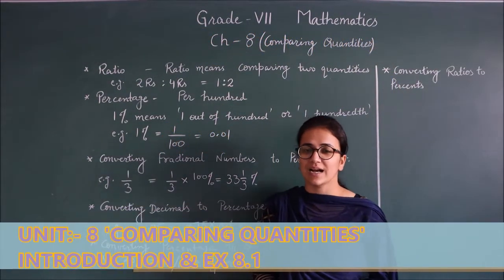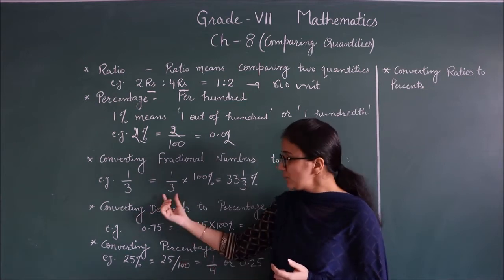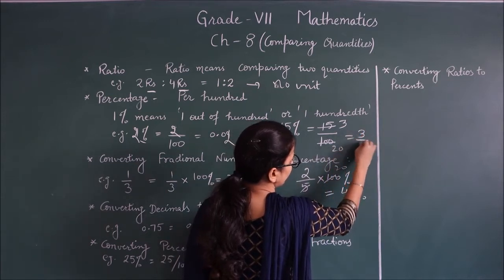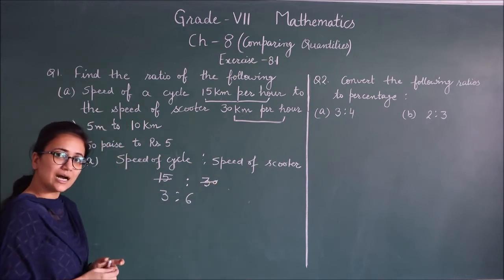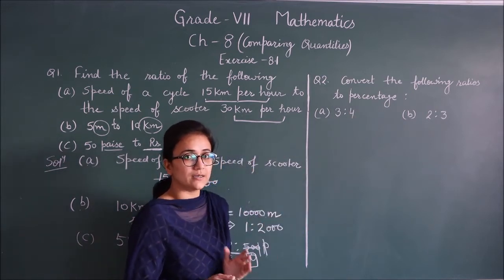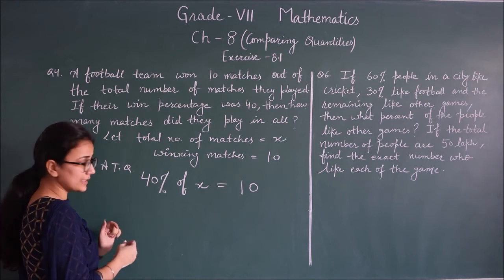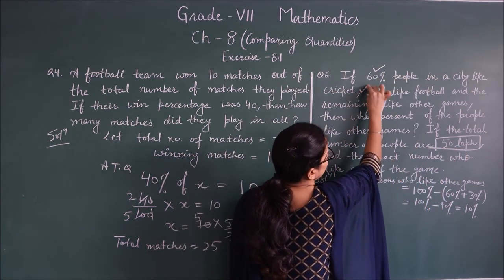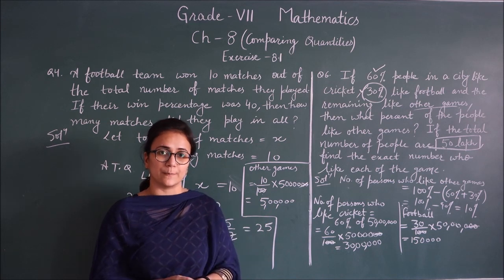RIS || CLASS:- 8 || SUBJECT:- MATHS || UNIT:- 8 'COMPARING QUANTITIES' (INTRODUCTION & EX 8.1)